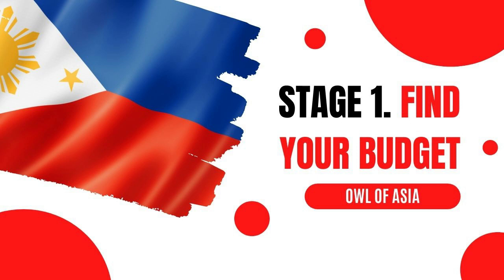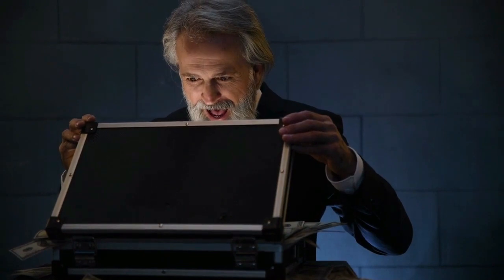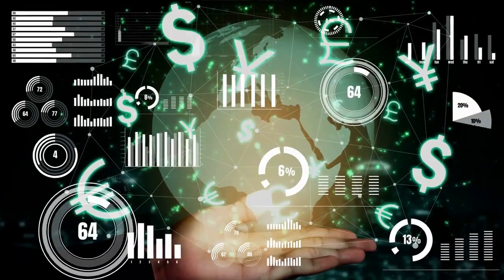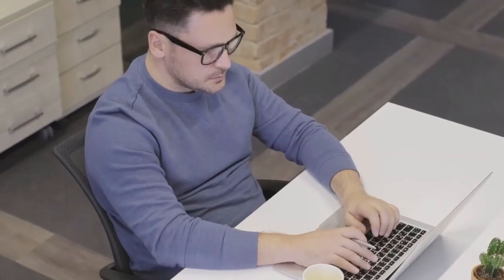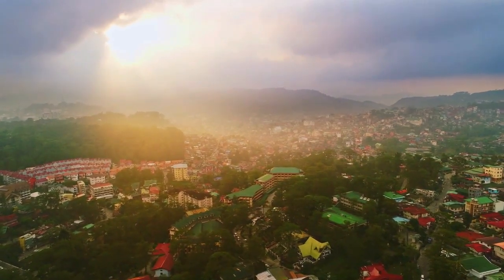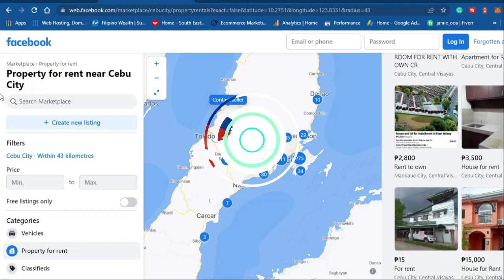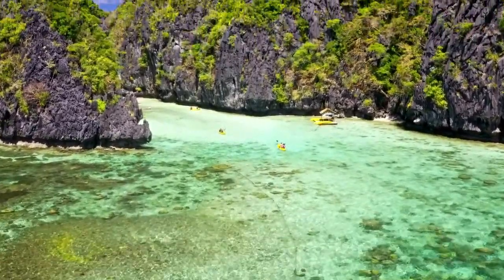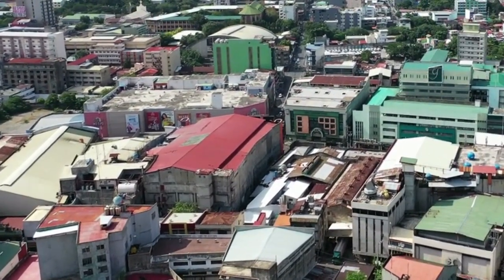Start A New Life In The Philippines! (Copyright Free Content)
Starting a new life in the Philippines is a fantastic decision, but with change comes questions. Therefore today, we will be focusing on a step-by-step guide on what you will need to do when starting the next chapter of your life in the Philippines. / How to start a new life in the Philippines?

Stage 1. Find your budget

So the first stage is the most important as it builds the foundations of your journey. Finding the budget essentially means researching and calculating exactly how much you're going to need to live in the Philippines. On average most expats spend $1500 - $2000 a month. However, most of the time, this does leave some surplus cash. Therefore it is possible to live cheaper in the Philippines depending on the location.

Aside from the location, your lifestyle will impact your budget. Hobbies, meet-ups, tours, and domestic traveling can all add up. This is why creating a basic budget of how much you will need is always an important step when starting a new life in the Philippines.

Starting A Life In The Philippines -Stage 2. Arrange flights & visas

We have covered this stage previously so I won't go into too much detail today. But if you're looking for cheap flights to the Philippines, it's recommended to take a look at our recent video.

With the pandemic and immigration in the Philippines, you may need to apply before traveling, depending on your visa type. Fundamentally arranging flights and visas at your earliest convenience is the wisest decision.

Stage 3. Locate your funding source
this next stage focuses more on how you will be getting your money each day. If you have a retirement fund or are receiving income from your business or other sources, how can this be used in the Philippines?

Opening a bank account in the Philippines is an option, but if you are transferring large amounts of cash from a traditional bank account to the Philippines, you may find the fees exceedingly high. This is not to say that opening a bank account is a bad idea, but at the very beginning, it's not necessarily a priority for most.

This is because services such as wise allow travelers to send money in and out of the Philippines with minimal fees. Additionally, you can request an ATM card depending on the type of account you have with wise. In the description below, I've added the full details on wise, which was previously known as transferwise.

Starting A Life In The Philippines - Stage 4. Find your property

Most travelers find a nice hotel or Airbnb to stay in for a week or two once they arrive in the Philippines. This allows them to find a nice property within the area. However, you can also find properties before starting your new life in the Philippines.

There are several real estate property websites in the Philippines. Many agents post their listings on these websites; however, looking for the most recent and best deals using Facebook groups is your best option. Most local Filipinos use Facebook when renting real estate, and you will often find the lowest prices and special promotions using this method. How to start a new life in the Philippines?

Stage 5. Get accessible

Once you have found your property and are in the Philippines, the next important stage it to be accessible. As an expat living in the Philippines, you may decide to rent or purchase a vehicle, or you may decide to rely on public transportation.

Stage 6. Find the essentials

While living in the Philippines, I've discovered that many expats from America, Canada, United Kingdom, Australia, etc. … have essentials they need when living in the Philippines. How to start a new life in the Philippines? Essentials can be anything such as products, services or even a building. For example, a good friend of mine, god bless him, who's now in his 80s, wishes to live close to a hospital, which is his essential place. Others may choose a gym, convenience store, or even be close to a golf course.

What I'm saying is that we all have essentials that are important to us, and when you move to the Philippines, it's important to take this into account during the moving process. How to start a new life in the Philippines?